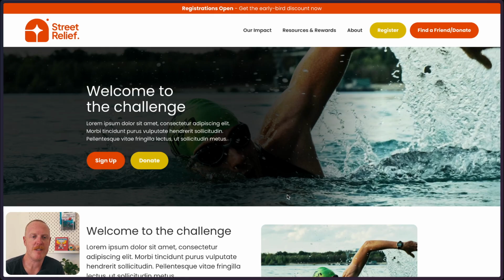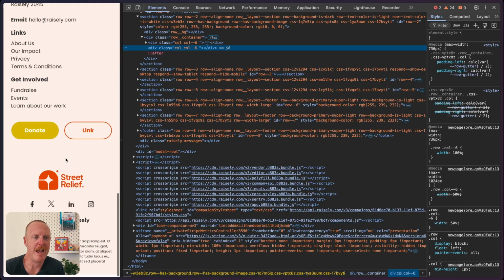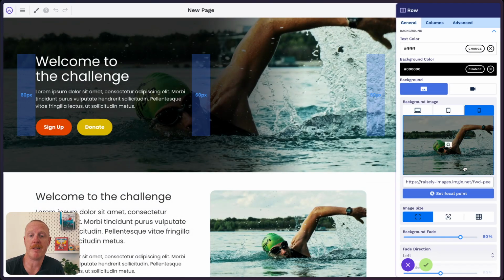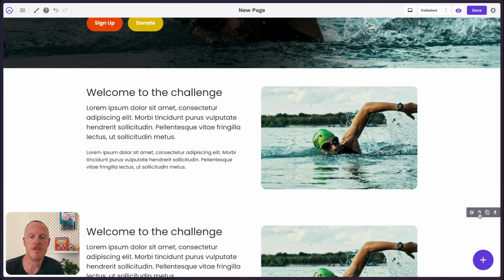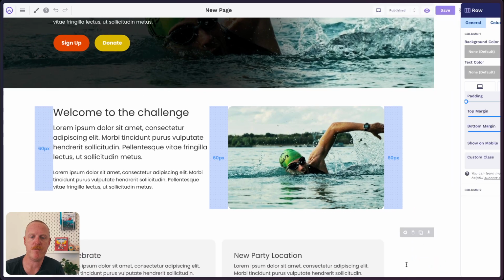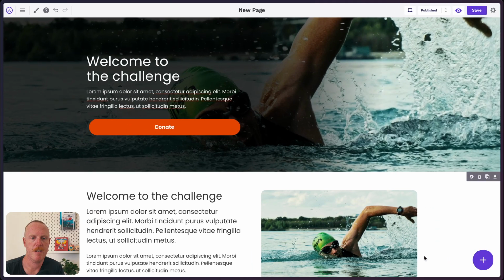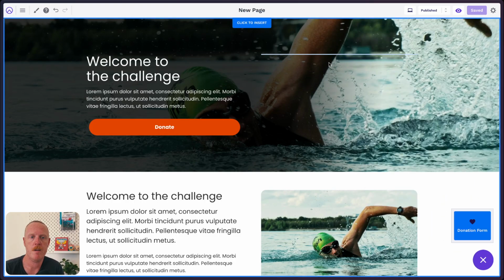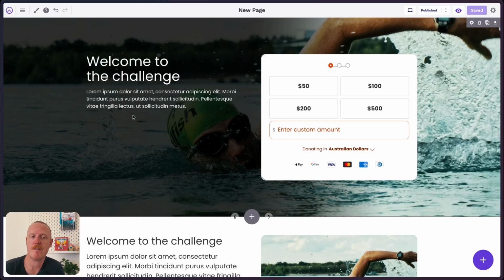102 The Page Builder • 5 • Understanding Responsive Design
Learn about how the pages you create can adapt to all screen sizes your audience choses to view on - Desktop, Tablet, Mobile.